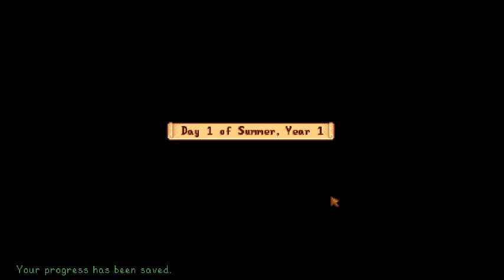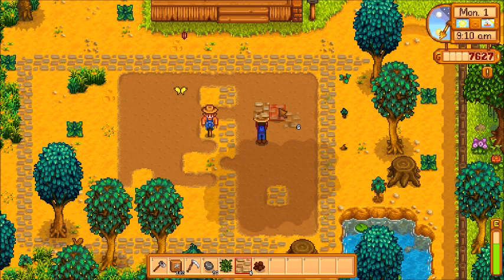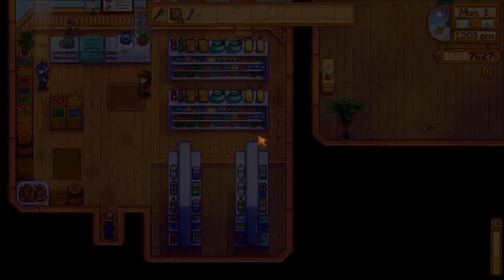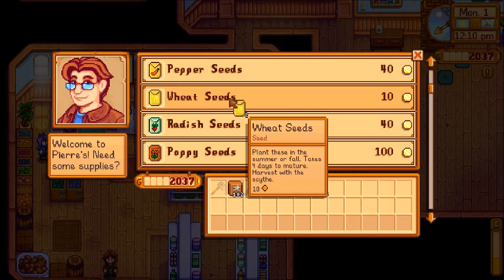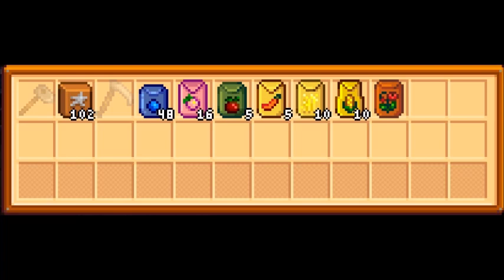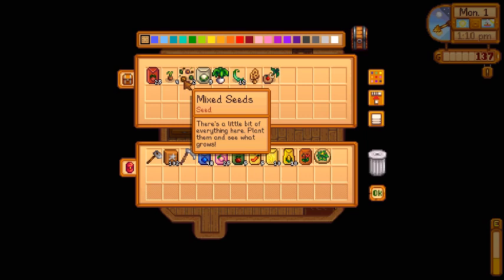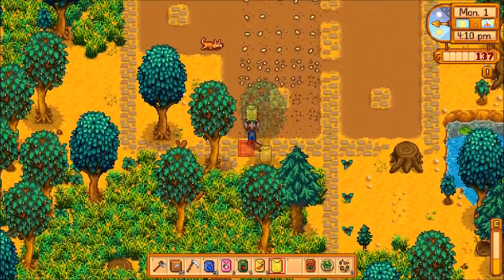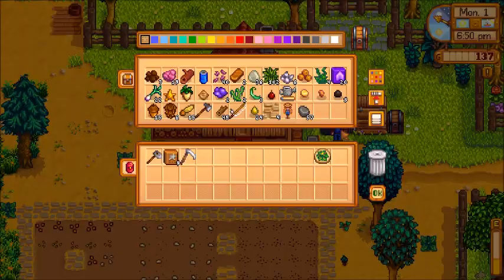Stardew Valley Summer Crop Guide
Spring Year 1 is hard for us all.  By Summer though most of us have clawed our way up to some savings. In this video I want to show you my Summer Crop Guide so you know WHAT to invest in NOW, to bring in the most money as well as satisfy the most important bundles for the Community Center.  Choices made now can ensure getting the Greenhouse before Winter.